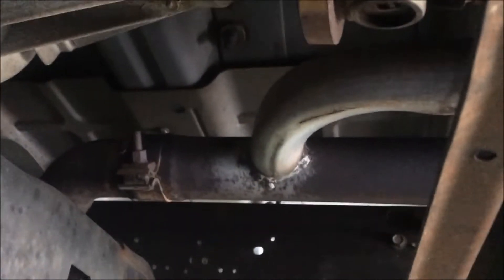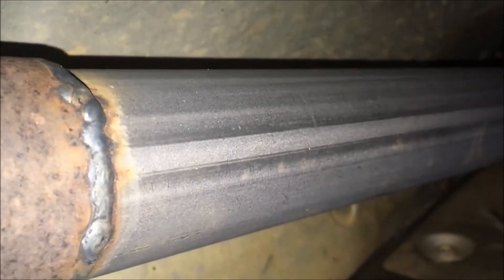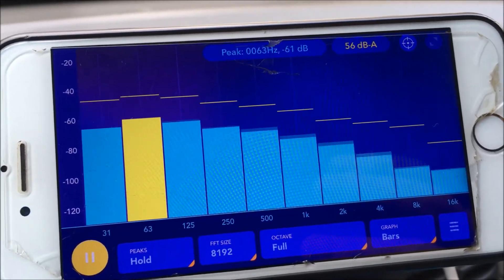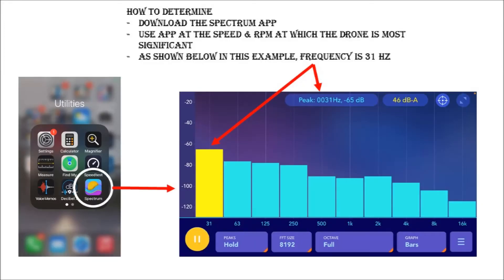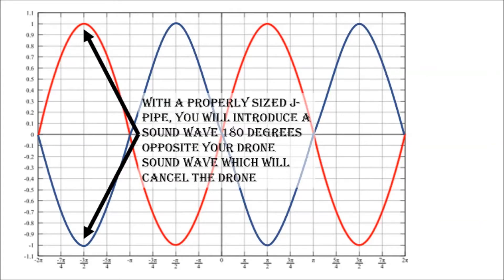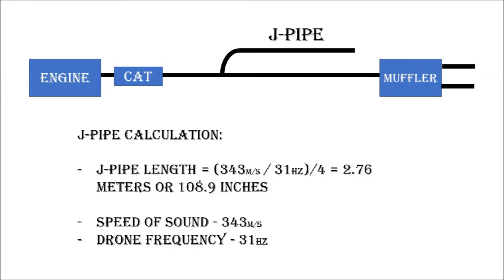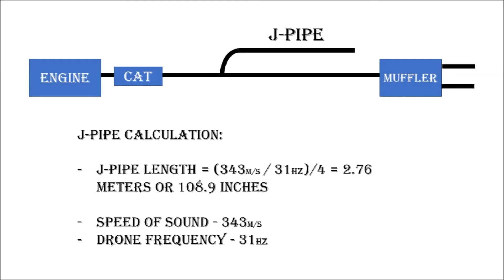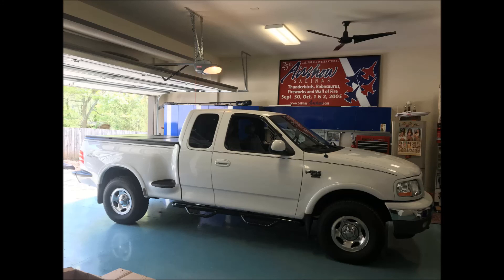How To Reduce Or Eliminate Obnoxious Exhaust Drone, Noise From Your Vehicle, Car or Truck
Links & Calculations Below: How to reduce exhaust drone noise after install of a performance exhaust system.  A daily driver can become uncomfortable with excessive exhaust drone that can be helped with the installation of a J-Pipe, also know as a "1/4 Wave Resonator Tube".  This will cancel resonant sound waves that drive you crazy.

00:00 Intro: Reducing Exhaust Drone
00:45 What Is A J-Pipe or !/4 Wave Resonator
02:33 Using a Phone App To Measure Loudest Frequency Causing Drone In Vehicle
03:04 Technical Solution To Exhaust Drone Noise Reduction

Quick Tip: Drone 2 - The Sequel, Other Causes of Exhaust Drone in Your Vehicle - VERY SIMPLE FIX!

Another option to calculate the length of the j-pipe:

Drone Frequency = (RPM / 60) * (Cylinders / 2)
J Pipe Length = 1/4 * (speed of sound / Drone Frequency)

NextLED Under-hood Light Bar
Smoke Tester (EVAP & Vacuum Repairs)
Snap Ring Pliers
LASFIT TK1 Tire Air Compressor (Safety)
AUXITO Car Battery Jump Starter (Safety)